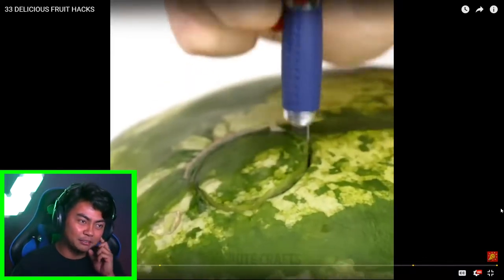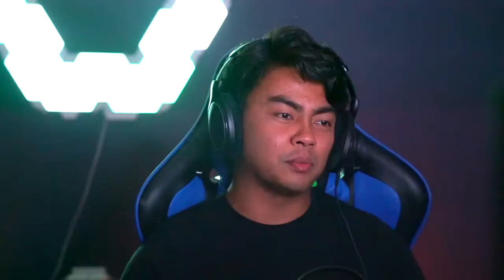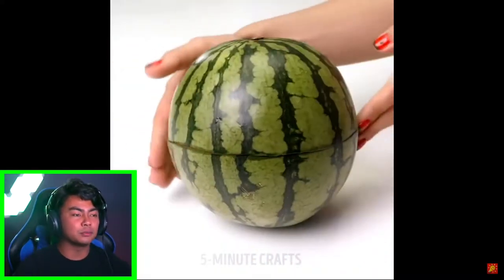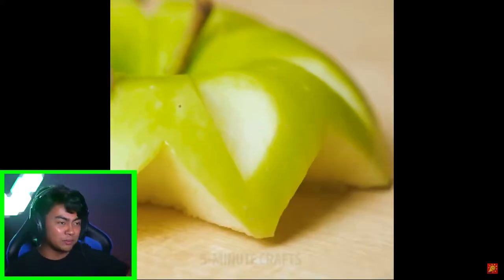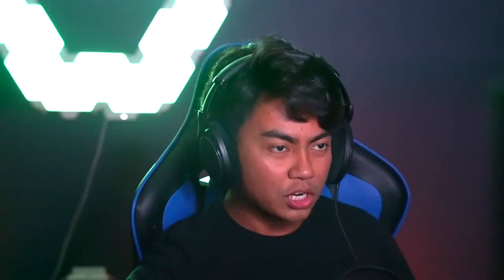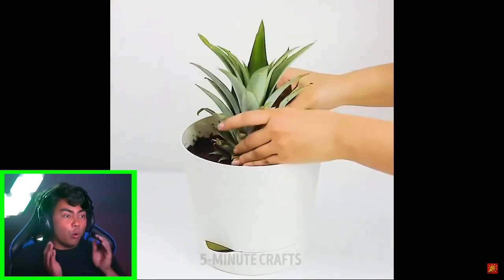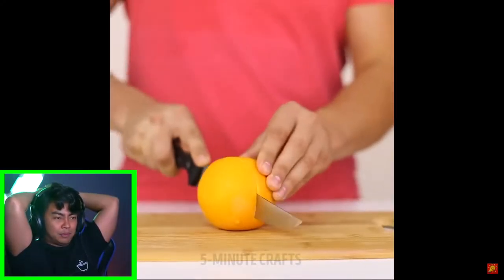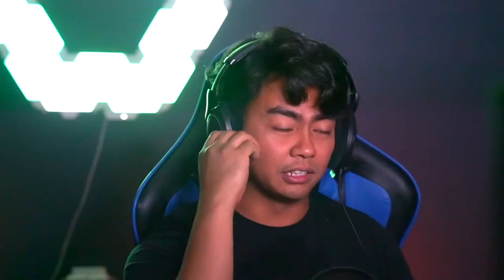Guava Juice 2 | RARE BLUE $100,000 WATERMELON FOUND! (hacks)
This video, RARE BLUE $100,000 WATERMELON FOUND! (Hacker), was made by Guava Juice 2 and was provided to A Billion Views via creative commons.

Guava Juice 2's comments below
Fruit hacks hacker reacts you never knew about! This is insane! Main Channel ➜ Gaming Channel ➜ Twitter ➜ Instagram ➜ Facebook ➜ Guava Toys ➜ Guava Juice Box ➜ Guava Album ➜ Stay Juicy everyone! (︶▽︶)